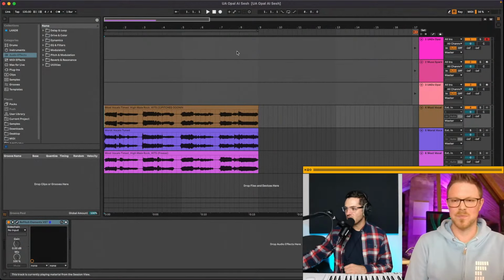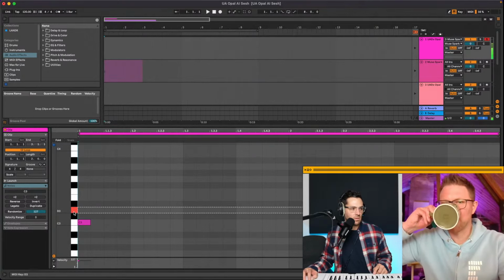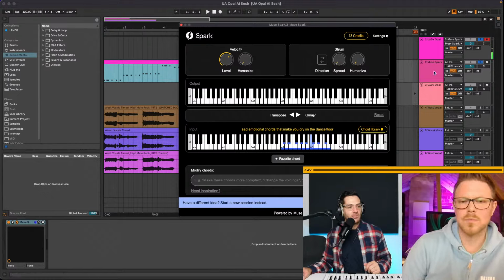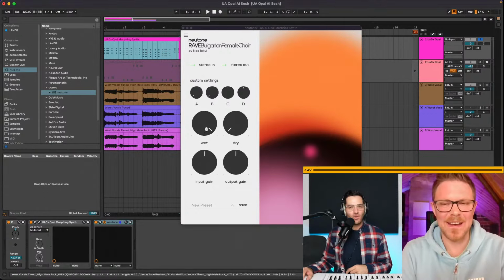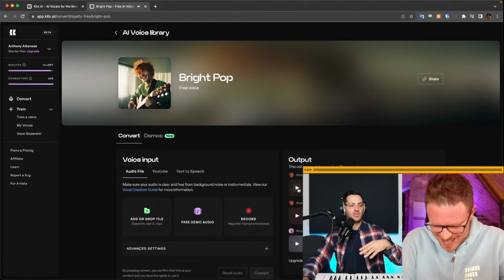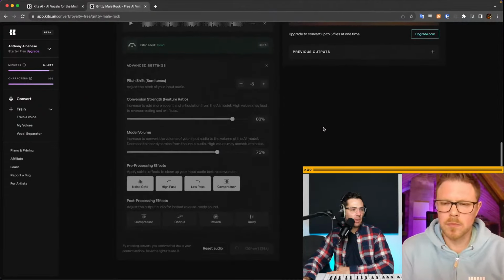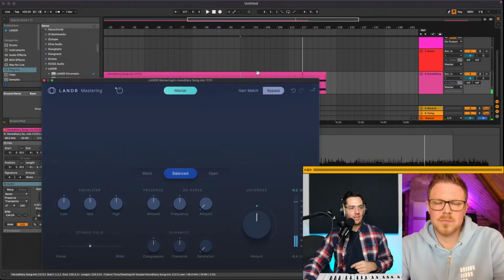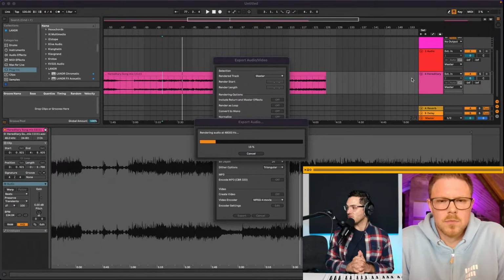The BEST AI Music Production Tools in 2024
Artificial Intelligence and large language models have taken the world by storm in 2023. There's been an explosion of applications for just about any use case. In music production we've seen tons of amazing tools from generative MIDI AI, to LANDRs very own AI Mastering Plugin.

In this livestream Anthony and James sit down with Jonny Goode of @RealHomeStudio to talk about the best AI tools in music production, and how they're using them in their music.